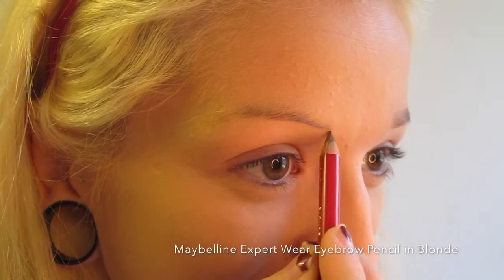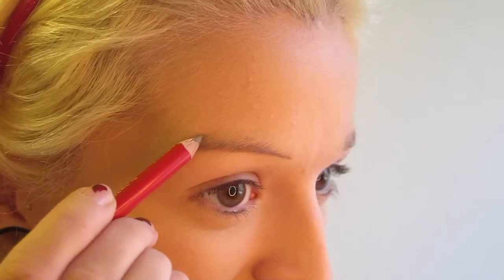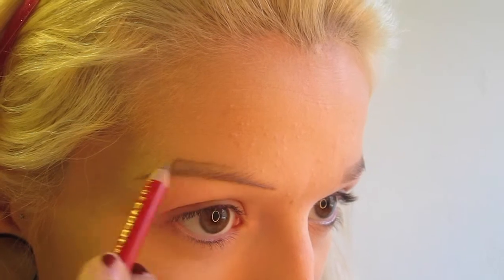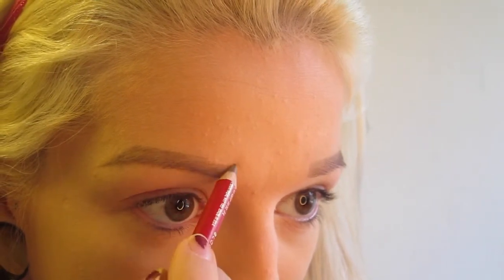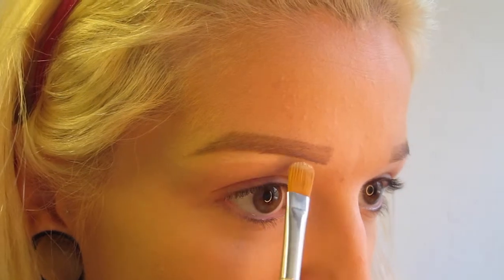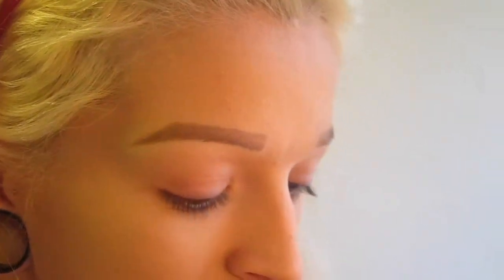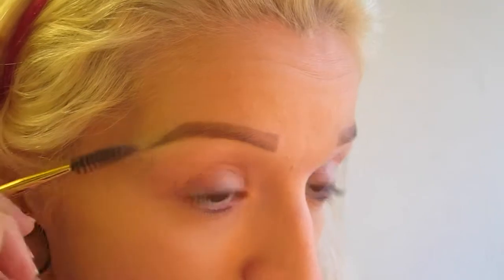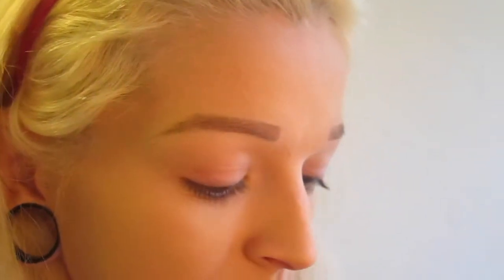Tutorial: How I Fill in My Eyebrows!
Helllooooo

Here is how I fill in my luscious brows. Let me know if you have any questions and I hope this was helpful!

Other places to fine meee

Have a marvelous day sunshines!